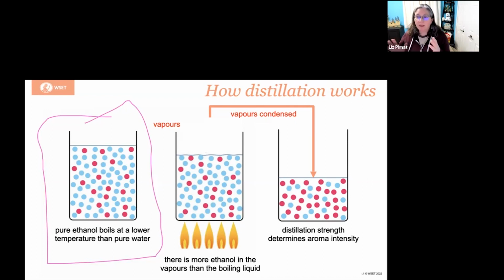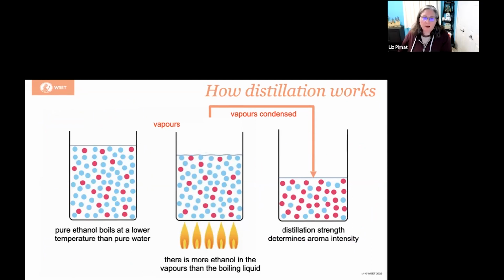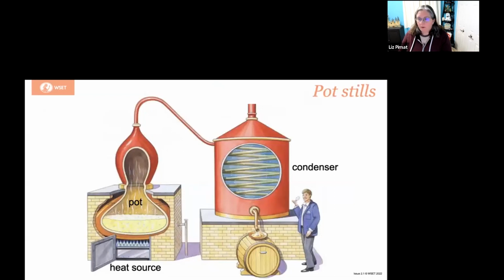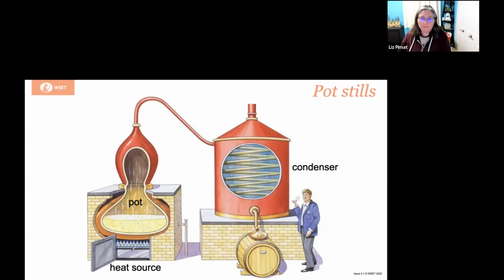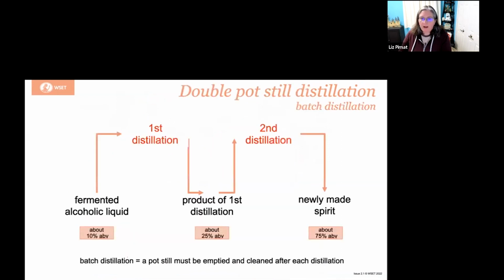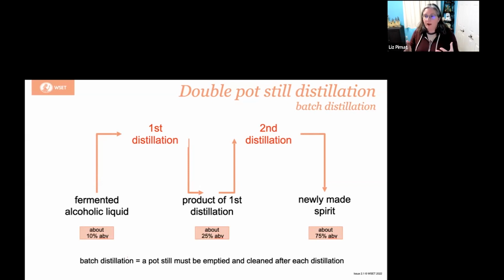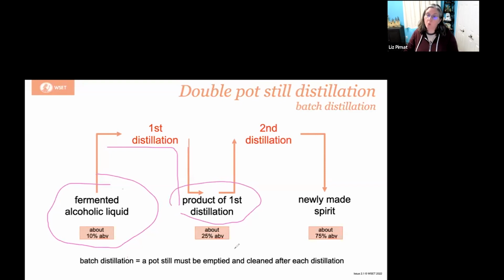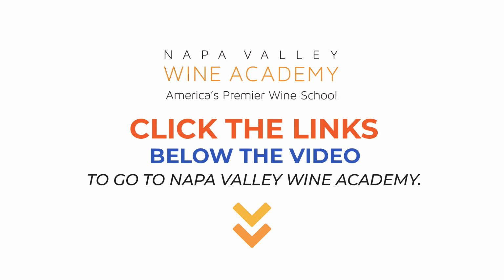Elevate your Spirits! WSET L1 Spirits - w/ Instructor Led Webinar - Napa Valley Wine Academy